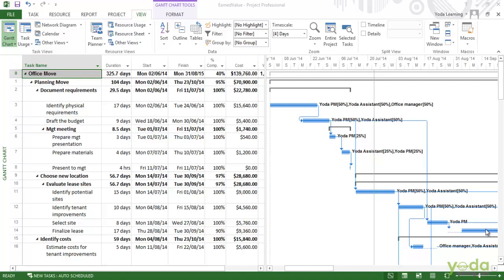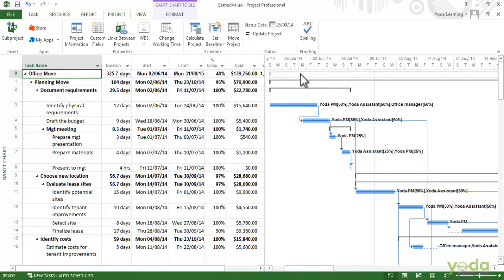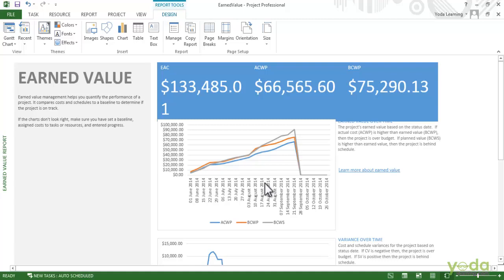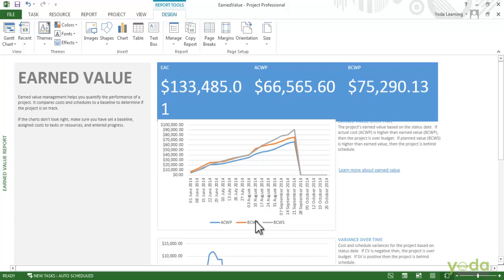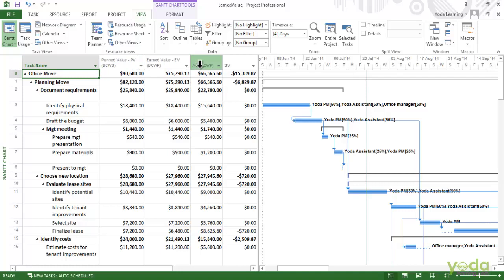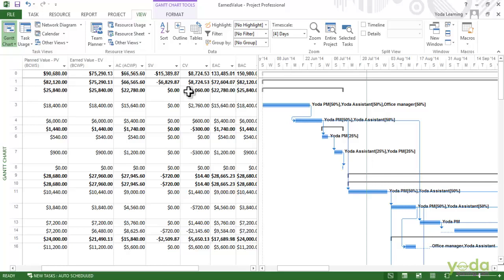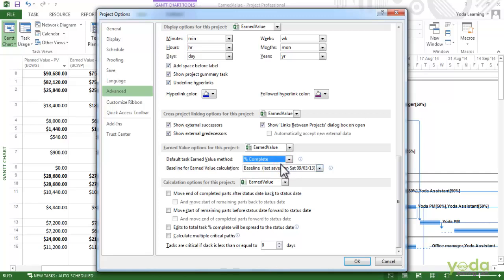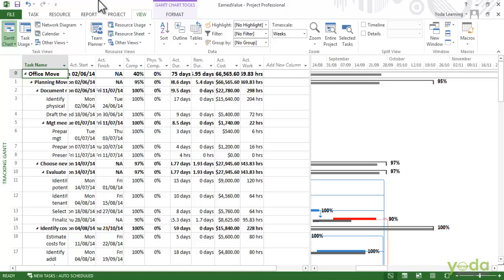005 Using Earned Values